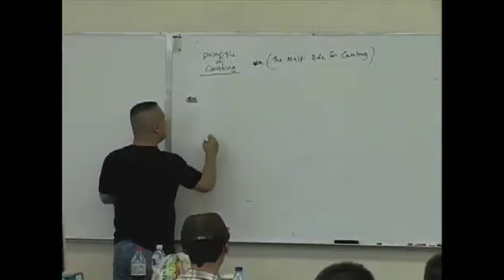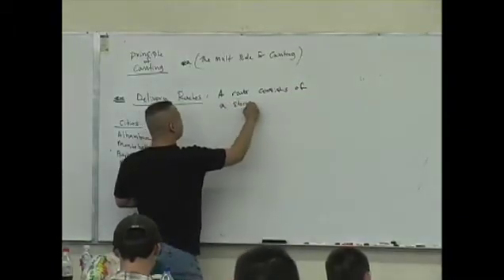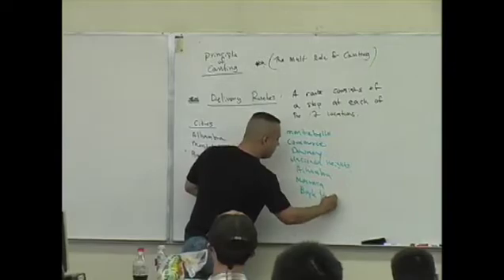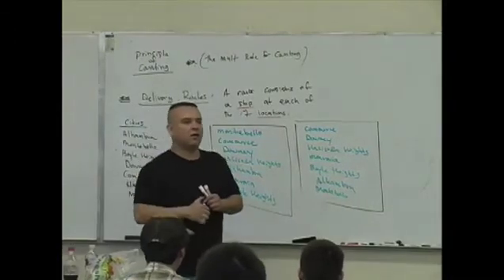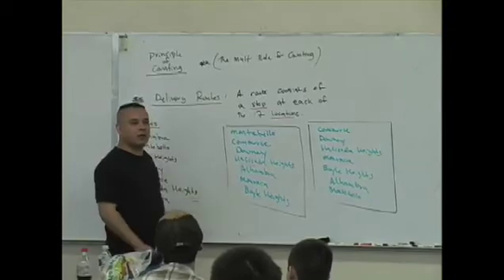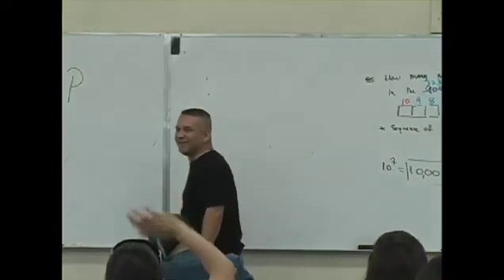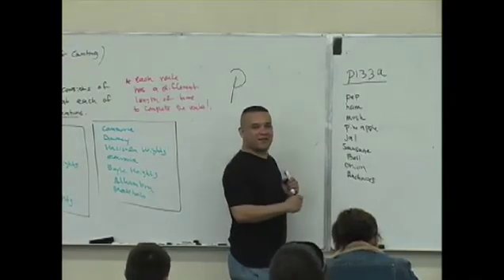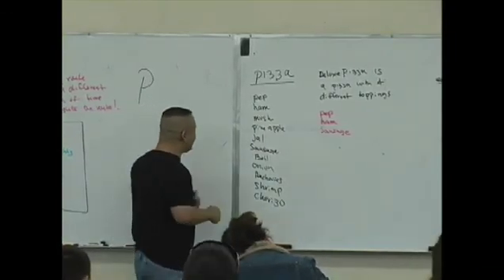Daniel Judge- Statistics Lecture 8 (part 4)